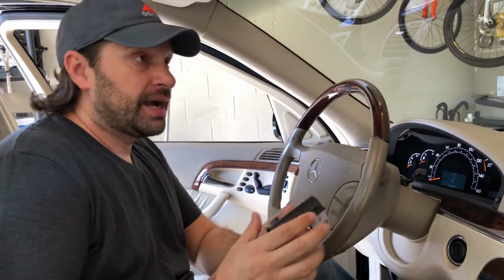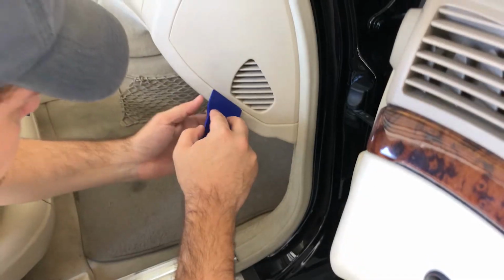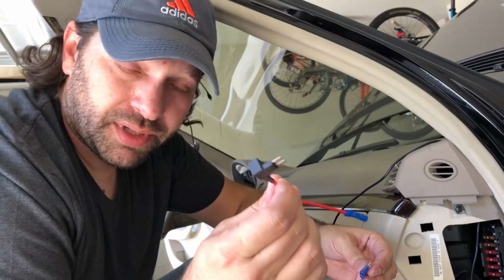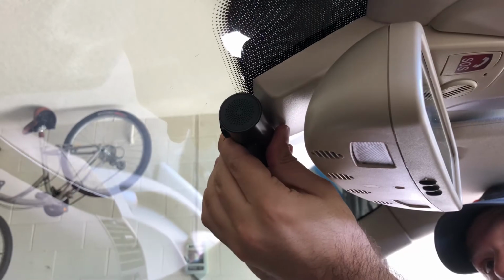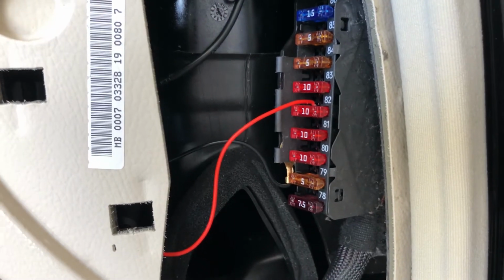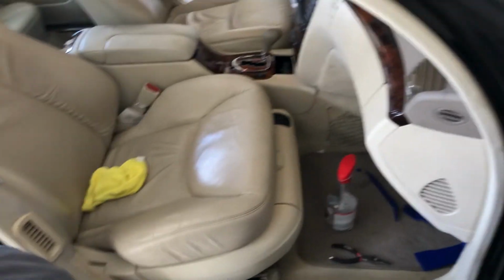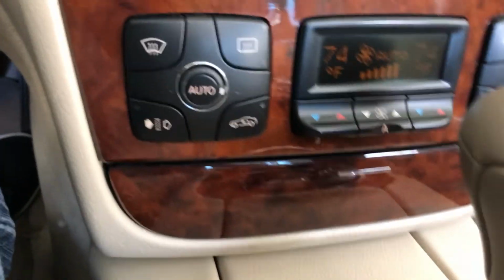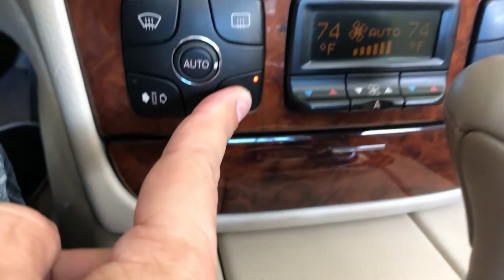S-Class Dash Cam Installation - Keeping an eye on your offspring!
It's a must-have if you have a teen driver. A dash cam installation is easy and cheap for any do it your-selfer. Not only are we going to install it but we will do it right. Hardwiring it into the car. No messy cables. Nothing to plug into the cigarette lighter.

Here is what I used in this video but there are many other ones in a variety of price ranges. I got mine for cheap right here:

Dash Cam
Better Version
Hard Wiring Harness